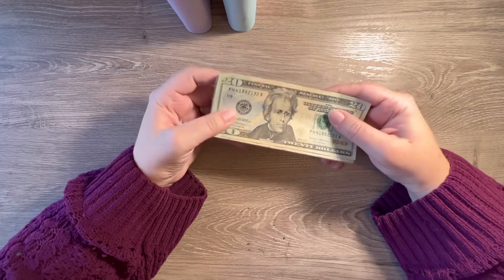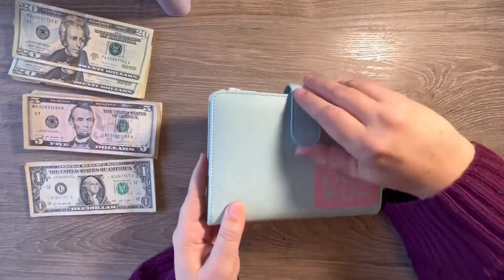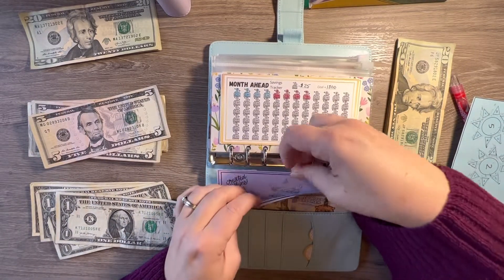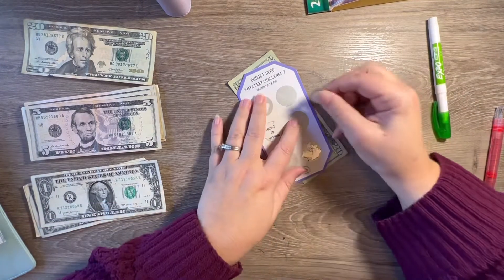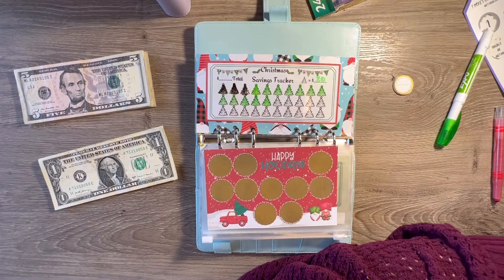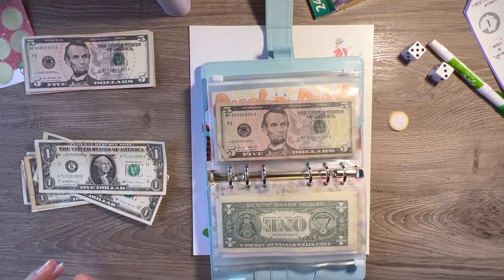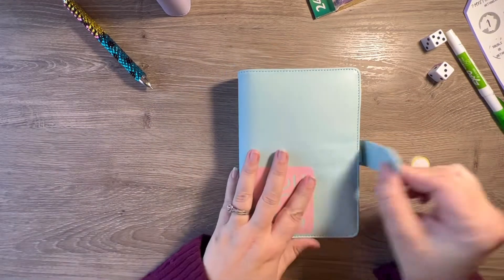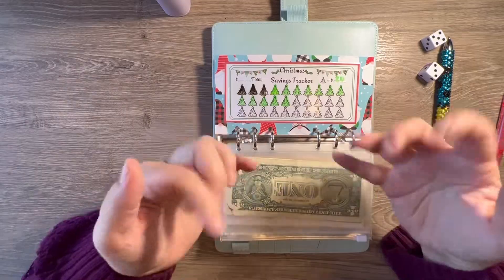$297 Cash Stuffing • Sinking Funds • Savings Challenges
💕 I am a 41 year old, SAHM to 5 kids 18, 16, 7, 5, and 2! My husband works in construction and is the main income source for our family! We are working to get out of debt and save money for our future and the future of our kids!

In todays video I am cash stuffing $297 into sinking funds and savings challenges!!